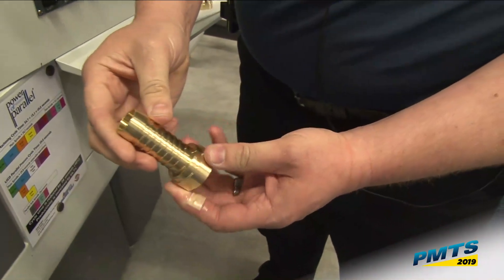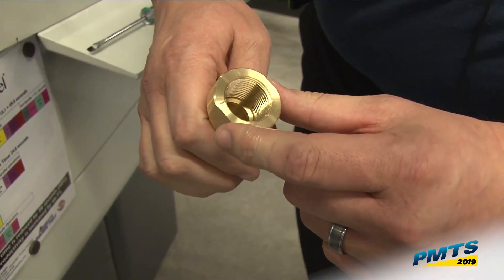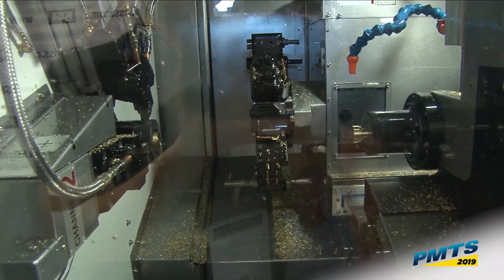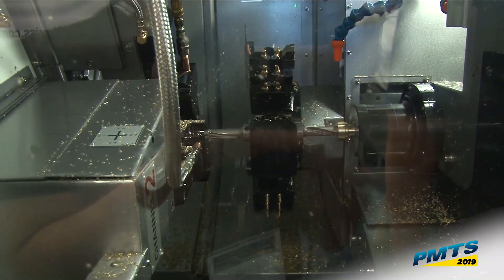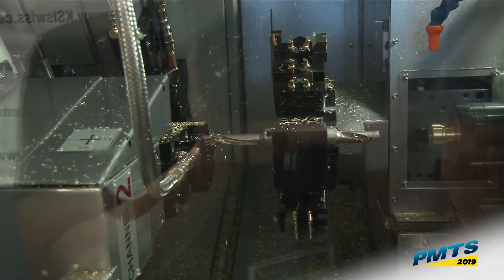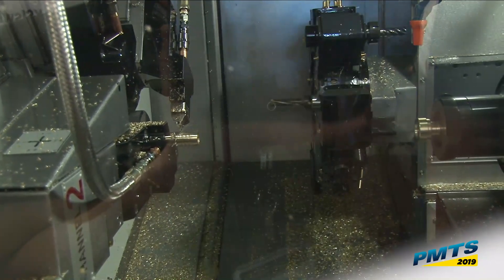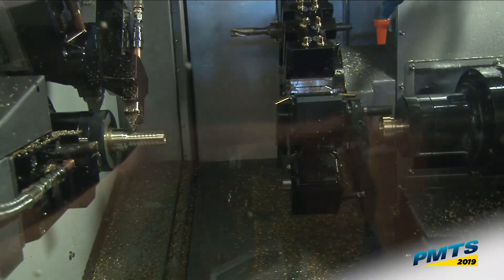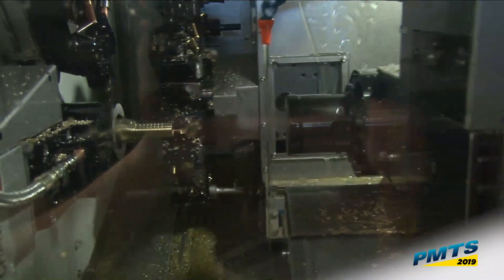Demo on Lico LND 42D-S3 10-Axis Multi Slide Mill/Turn Center at PMTS 2019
A lot of shops make barbed-type fittings on multi-spindle and single spindle screw machines, so here we’re using Ø1-5/8 360 brass to make a part based on a barbed fitting during an In-Booth Demo on the Lico LND 42D-S3 10-Axis Multi Slide Mill/Turn Center at PMTS 2019.

The first operation will be to bump the stock out to length, start our operation and witness 1, 2, 3, and sometimes 4 tools in the cut simultaneously! Next the machine will perform multiple operations by rough turning, finish turning, cutting a barbed-feature, drilling on the main spindle, and drilling on the sub-spindle all simultaneously. Finally, you’ll see we’re going to bore and thread the Ø3/4 NPT, mill the flats, eject the part and pick-off the part with the sub-spindle.

As you can see, by overlapping the tools and keeping 3 and 4 tools in the cut simultaneously, cycle time is significantly reduced. The longer the tool cycle, the greater the savings these LICO’s can offer — and that’s why Swiss isn’t the answer as your piece-part diameters continue to increase.

Featured in the video are Absolute Machine Tools' Greg Knight, Vice President of Sales – Production Turning Products, and Phillip Judt, Applications Engineer – Production Turning Products.

7420 Industrial Pkwy Dr
Lorain, OH 44053